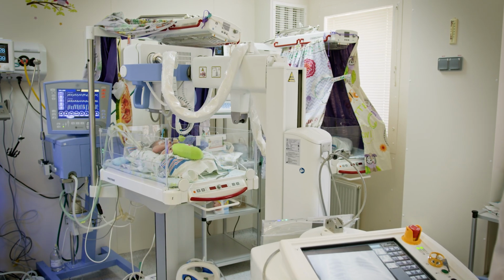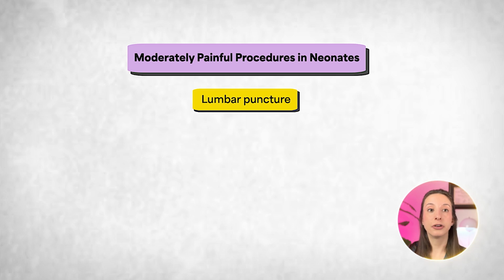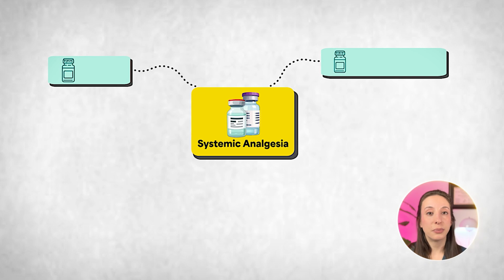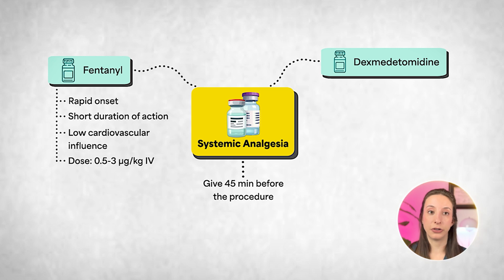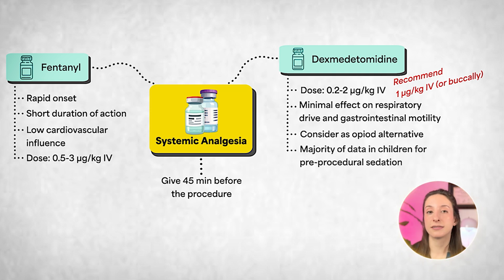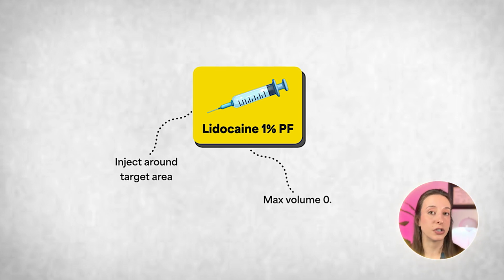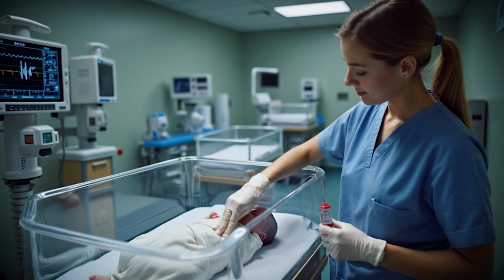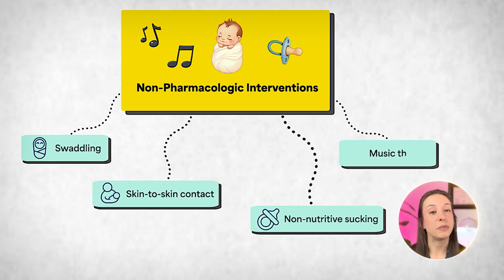Lumbar Puncture: Neonatal Pain Prevention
Lumbar puncture is a moderately painful procedure that requires pre-emptive pain management using a combination of systemic analgesia, local anesthesia, and non-pharmacologic techniques. Learn about evidence-based strategies to minimize stress and discomfort in neonates undergoing lumbar puncture. Perfect for healthcare professionals seeking practical insights on neonatal pain management and best practices for procedural analgesia!

💊 I'll discuss:
• Overall approach to pre-emptive pain management
• Preferred systemic analgesics
• Adjunctive agents
• Non-pharmacologic approaches

📌 Chapters:
00:00 Introduction
01:43 Systemic Analgesics
03:43 Local Anesthetics
04:49 Non-pharmacologic Techniques

📖 References:
American Academy of Pediatrics, Committee on Fetus and Newborn and Section on Surgery, Section on Anesthesiology and Pain Medicine, Canadian Paediatric Society, Fetus and Newborn Committee. Prevention and Management of Pain in the Neonate: An Update. Pediatrics. 2006;118(5):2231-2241.
McPherson C, Miller SP, El-Dib M, et al. The influence of pain, agitation, and their management on the immature brain. Pediatr Res. 2020;88(2):168-175.
McPherson C, Haslam M, Pineda R, et al. Brain Injury and Development in Preterm Infants Exposed to Fentanyl. Ann Pharmacother. 2015;49(12):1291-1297.
Carter BS and Brunkhorst J. Neonatal pain management. Semin Perinatol. 2017;41(2):111-116.
McPherson C and Inder T. Perinatal and neonatal use of sedation and analgesia. Semin Fetal Neonatal Med. 2017;22:314-320.
Attarian S, Tran LC, Moore A, et al. The Neurodevelopmental Impact of Neonatal Morphine Administration. Brain Sci. 2014;4:321-334.
Committee on Fetus and Newborn and Section Anesthesiology and Pain Medicine. Prevention and management of procedural pain in the neonate: an update. Pediatrics. 2016;137:e20154271.
Feixiang Luo, Huaiyu Zhu, Lingli Mei, et al. Evaluation of procedural pain for neonates in a neonatal intensive care unit: a single-centre study. BMJ Paediatr Open. 2023;7(1):e002107.
Lillieborg S, Otterbom I, Ahlen K. Topical anaesthesia in neonates, infants and children. Br J Anaesth. 2004;92(3):450-451.
Witt N, Coynor S, Edwards C, et al. A Guide to Pain Assessment and Management in the Neonate. Curr Emerg Hosp Med Rep. 2016;4:1-10.
Anand KJ, Hall RW, Desai N, et al. Effects of morphine analgesia in ventilated preterm neonates: primary outcomes from the NEOPAIN randomised trial. Lancet. 2004;363(9422):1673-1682.
Zub D, Berkenbosch JW, Tobias JD. Preliminary experience with oral dexmedetomidine for procedural and anesthetic premedication. Paediatr Anaesth. 2005;15(11):932-938.
Jannu V, Mane RS, Dhorigol MG, et al. A comparison of oral midazolam and oral dexmedetomidine as premedication in pediatric anesthesia. Saudi J Anaesth. 2016;10(4):390-394.
Olgun G and Ali MH. Use of Intranasal Dexmedetomidine as a Solo Sedative for MRI of Infants. Hosp Pediatr. 2018;8(2):68-71.
Zwicker JG, Miller SP, Grunau RE, et al. Smaller Cerebellar Growth and Poorer Neurodevelopmental Outcomes in Very Preterm Infants Exposed to Neonatal Morphine. J Pediatr. 2016;172:81-87.e2.
Mason KP and Lerman J. Dexmedetomidine in Children. Anesthesia and Analgesia. 2011;113(5):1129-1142.
Hall RW and Anand KJS. Pain management in newborns. Clin Perinatol. 2014;41(4):895-924.